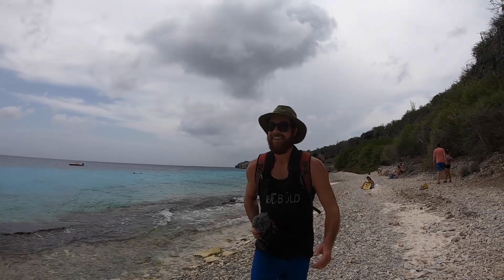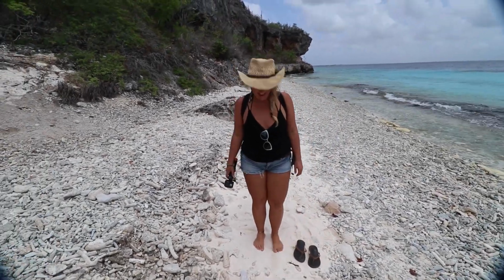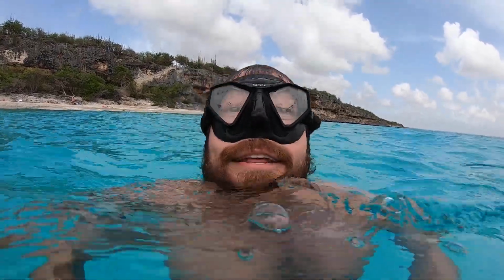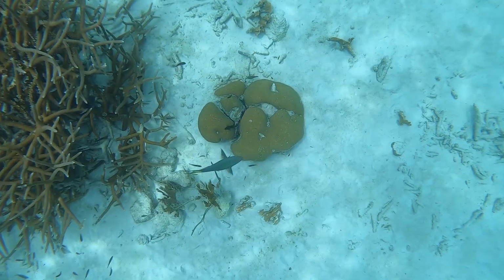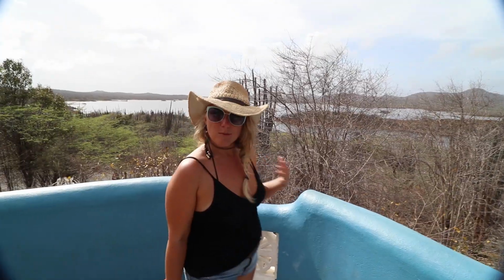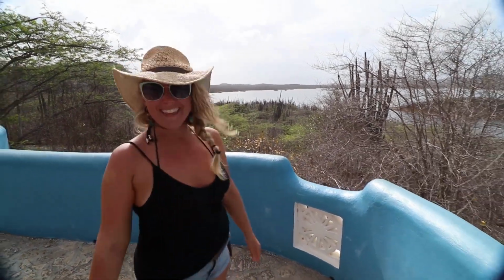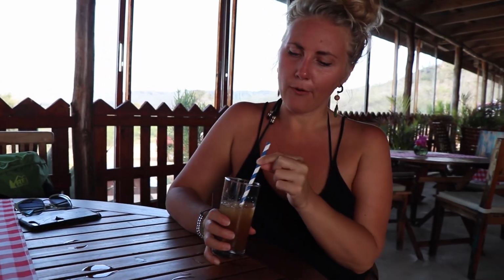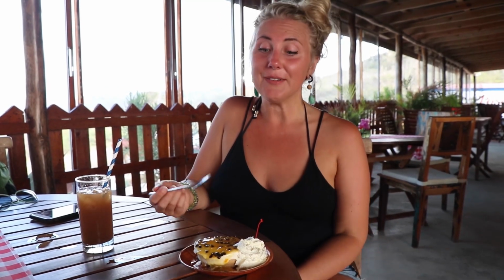1,000 Steps Bonaire Hike (easier than you’d think)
We had to climb all 1,000 steps on this Bonaire hiking trail for ourselves. Turns out, they were not the best at counting when they made this staircase.

Join us on the adventure to see why they call this 1,000 Steps Bonaire when in reality, it’s less than a hundred steps in total. However, this is still something fun to do in Bonaire. So, if you’re on a Bonaire travel vacation, definitely come check this out. At least the freediving is fun here!

Also, something to note is that in order to swim, freedive, snorkel or scuba dive in the coastal waters of Bonaire, you must first purchase the STINAPA Nature Tag. You can purchase this tag from any dive shop on the island, or from STINAPA's website. However, while we were in Bonaire, we tried to purchase the Nature Tag on the STINAPA website, but their website could not process the transaction. So going to a local dive shop could be your best bet.

🤟Like our Channel & Want To Support Us?

📢FULL DISCLOSURE
If something here interests you, we would appreciate it if you kindly use our links so we can help you get what you want. By using our links, this allows us to continue making content to help you and others! Gratitude! – Brian + Erin

💸The #1 All-In-One Knowledge Commerce Platform We Recommend

Love BE Adventure Partners & Want To BE Where You Want, When You Want?

⭐STEP 2: On-Demand Training Class
“Confidently Build A Business Online With What You Know”

🗺STEP 3: BEcome A Member of the BEAP Exclusive Tribe
Your step-by-step guide to BE where you want, when you want! By building a simple business online...

BE part of the 11k+ community on Facebook...

“Infected Ground (Instrumental Version)” by Particle House
“Perdidos (Instrumental Version)” by Nico Rengifo
“The Morpho Butterfly” by Bill Ferngren
“English Breakfast” by Jobii
“The Cat” by par
“Back in the Days” by Mai Ligne
“Ditch And Recall (Instrumental Version)” by Johan Glossner
“Nocturnal Jam” by Sarah, the Illstrumentalist
“Click Clack” by Guustavv
“2 of Us” by Emil Axelsson

Hi! We’re Brian and Erin. We’ve been traveling full-time since April 2017. Our YouTube Channel chronicles our travels and teaches people how to build a business online from their ideas confidently, what they know, passion, and skills. People often wonder how do travel vloggers earn income. There are many ways to make money online. Here’s a list of what we do to make money online. We create online courses about how to build a business online, showing our students the components and how to put it all together. When a client wants to get in front of thousands of people quickly, we run and manage their ad campaigns. Sometimes companies need videos created for their businesses, so we film & edit for them. When our clients need an online presence, we make them a website, or remodel their current site & provide a social media consultation. And for a passive income approach, we have display ads running on our website. Thanks so much for supporting our channel by watching videos & sharing them! If building a business online so you can be where you want, when you want interests you, check out the TRIBE links above. We make learning how to launch an online business DIY style, fun. And if you need more of a DFY "Done For You" approach, send us a message, and we can chat to see if what you need and what we offer are a mutual fit. Our channel shows what’s possible when building a business online. We appreciate you being here! If you think our videos & content would help someone you know... Please Share! – Brian + Erin